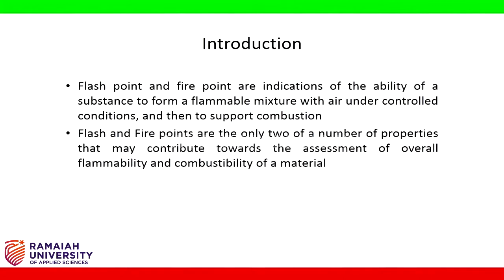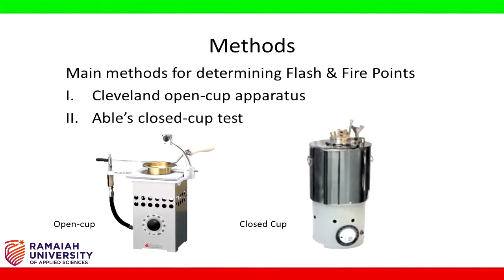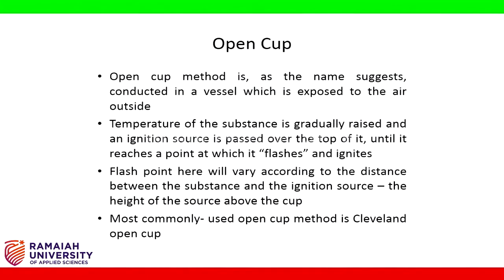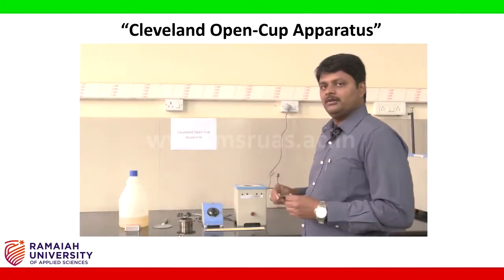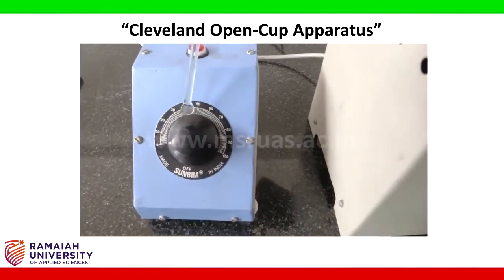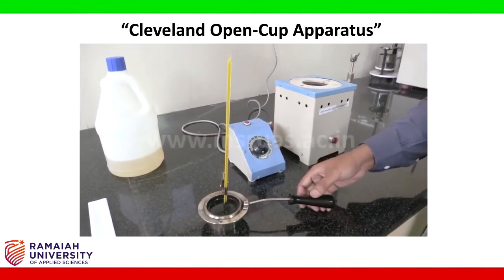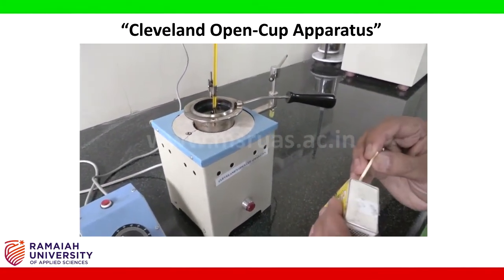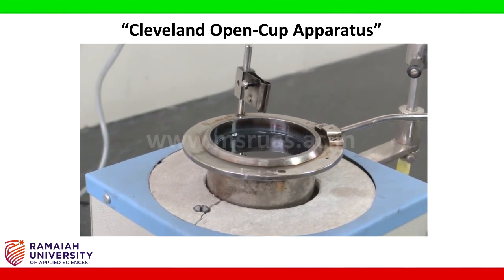Cleveland Open cup Test